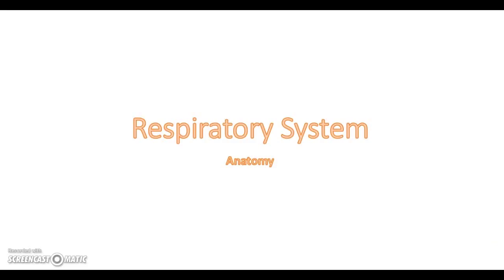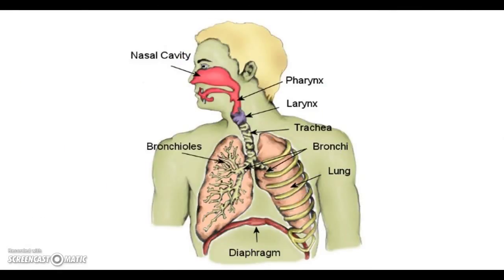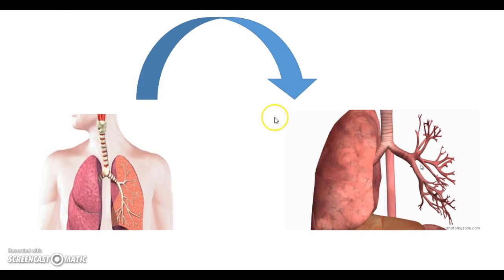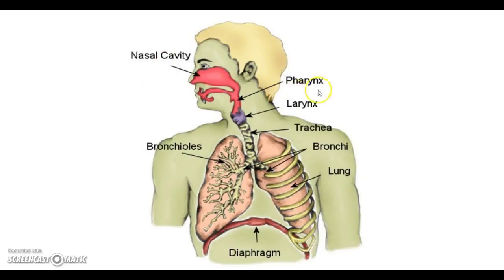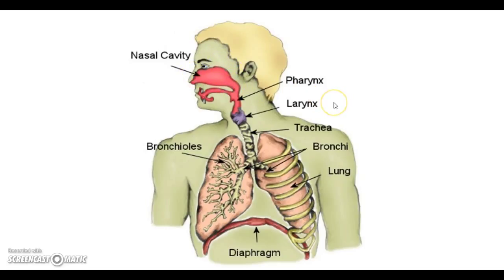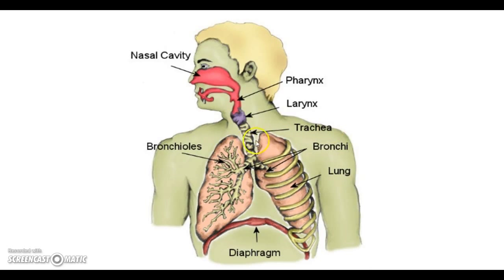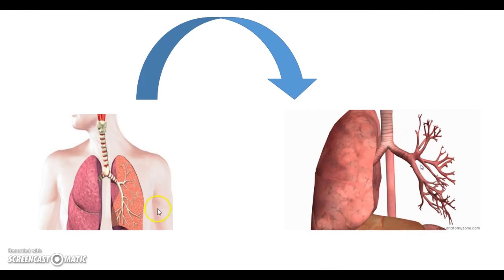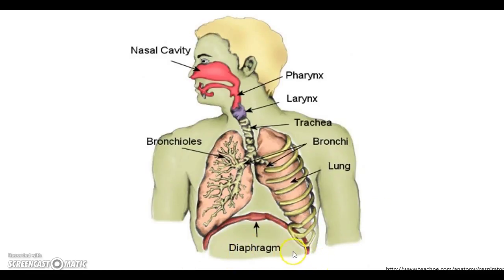physiology of cardiovascular and respiratory systems course Anatomy of respiratory system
Anatomy of respiratory system